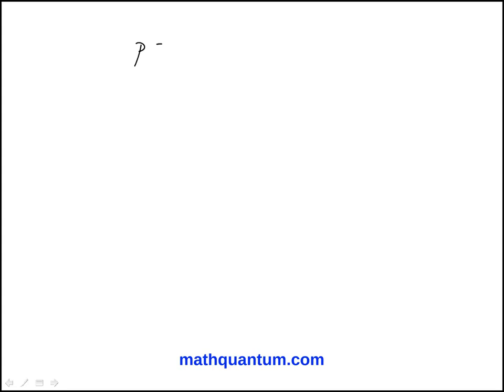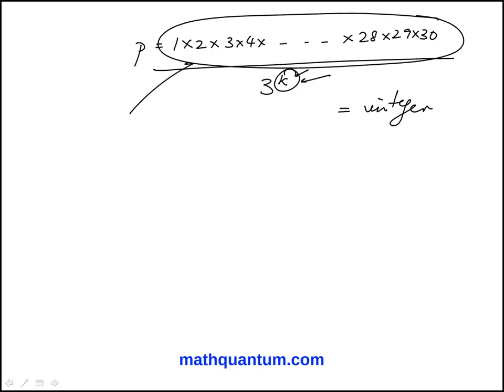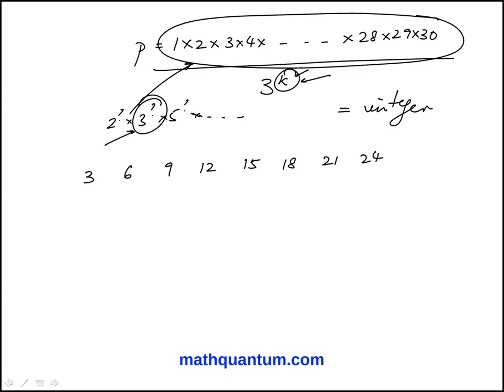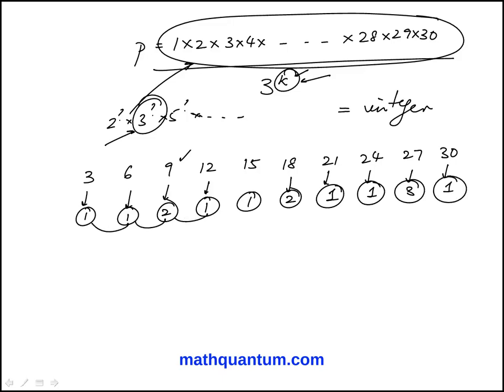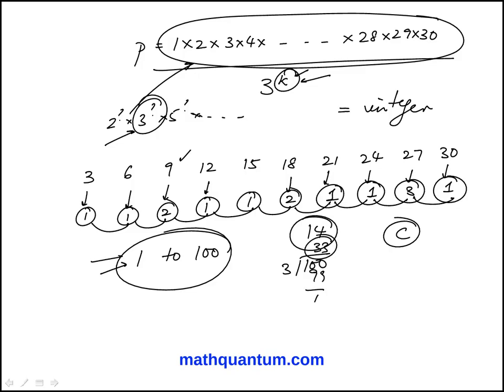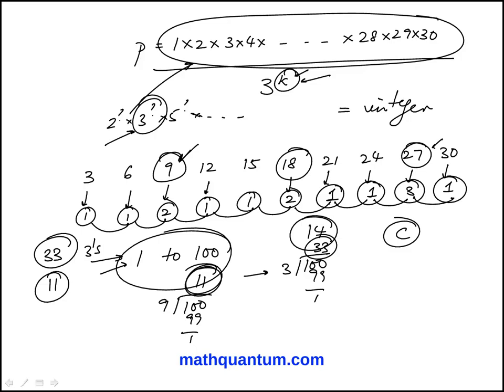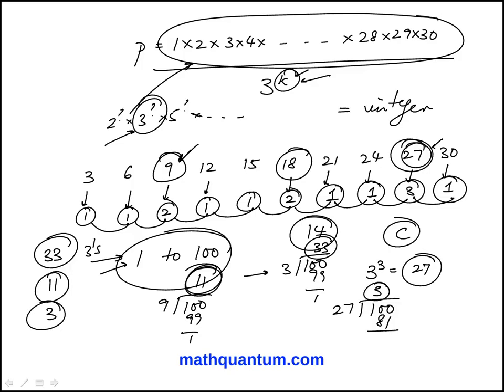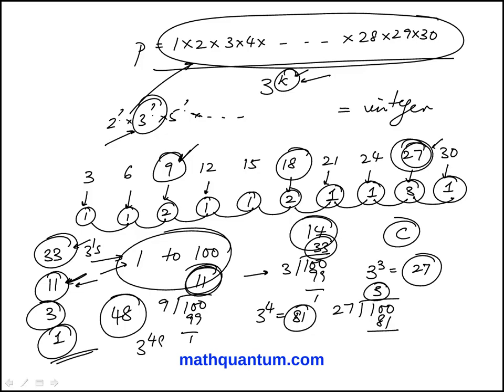Question 223 Quantitative Reasoning GMAT Official Guide 2026